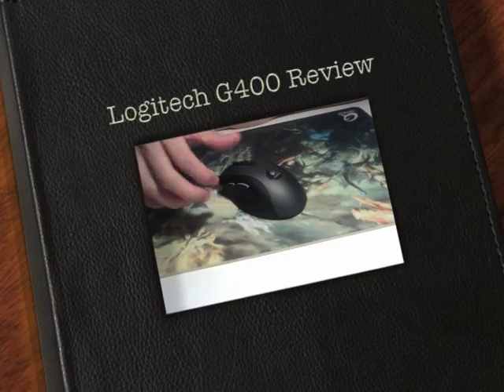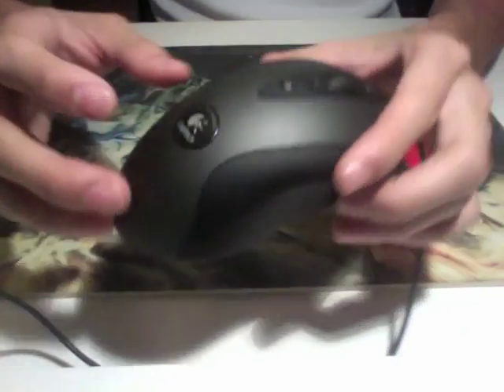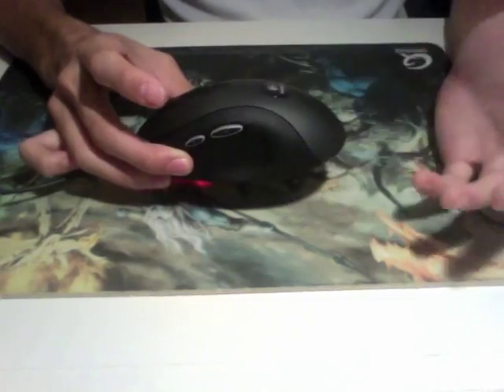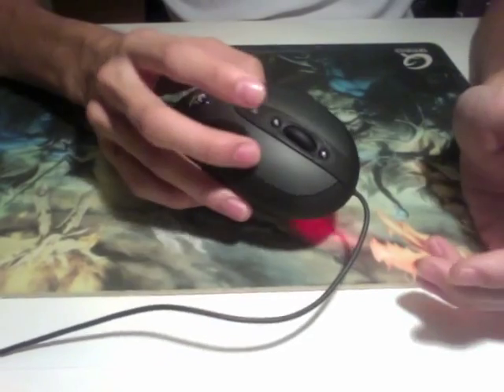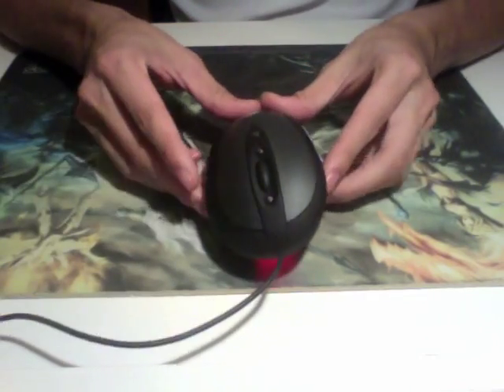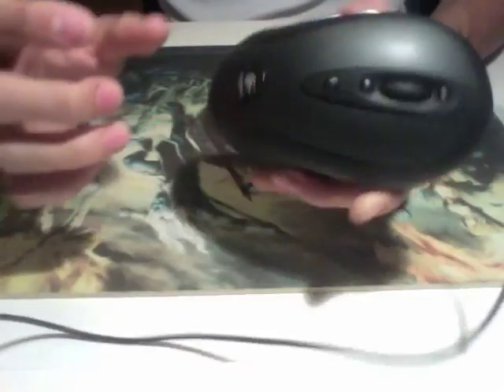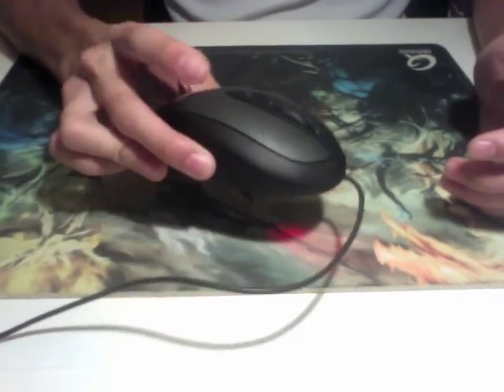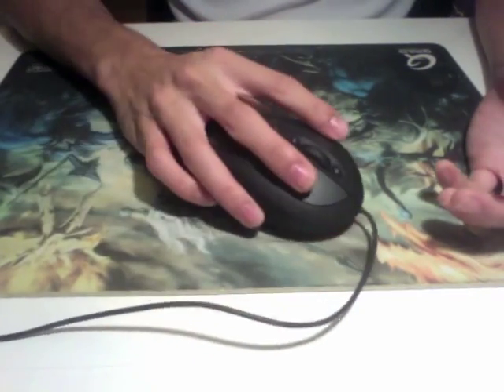Logitech G400 Review (MX518 Remake)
eBay Store

Logitech G400 Gaming Mouse Review - MX518 Remake